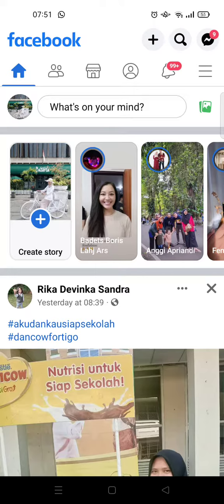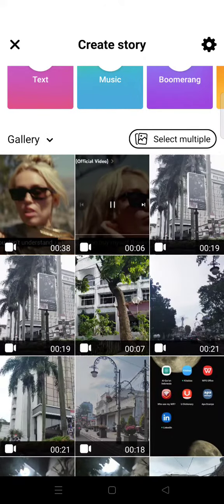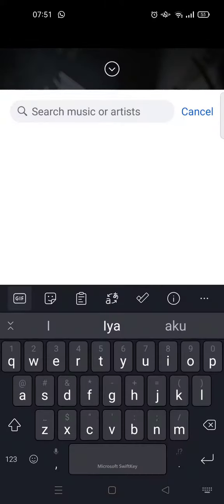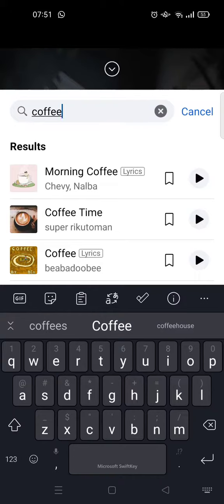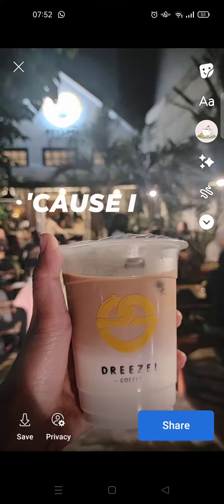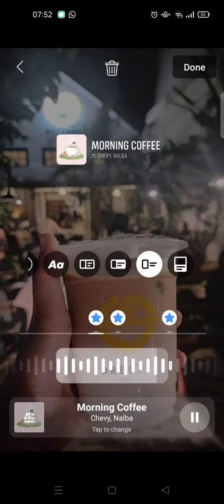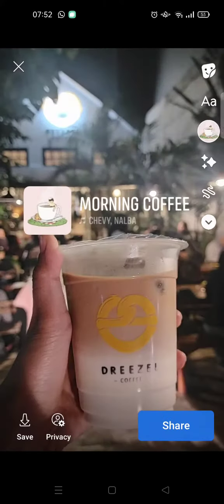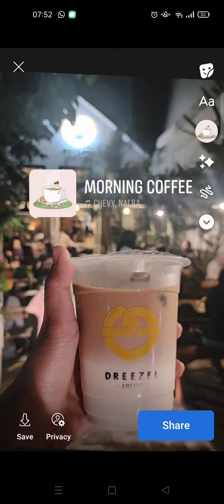NEW! How To Add Music To Facebook Stories 2023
Here's how you can add music to your Facebook Story